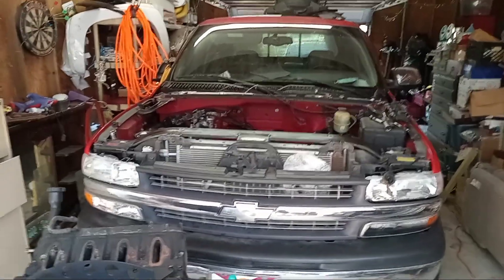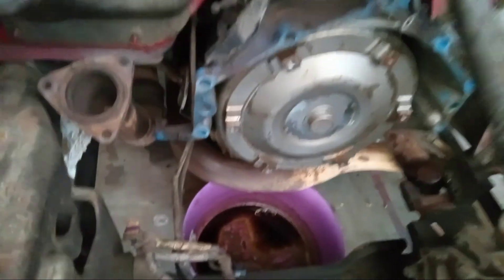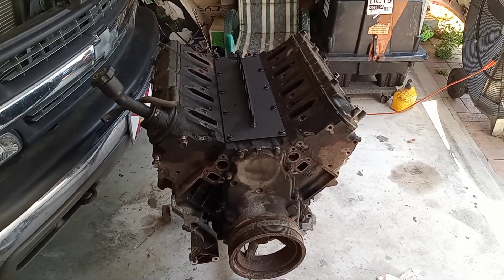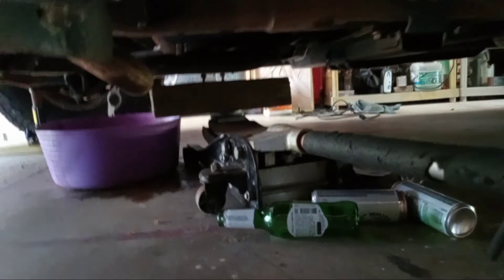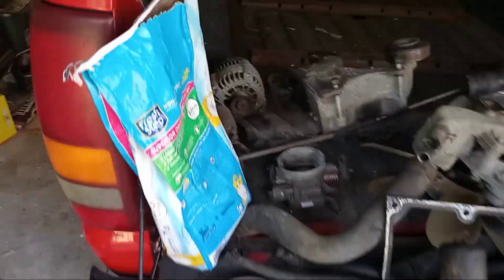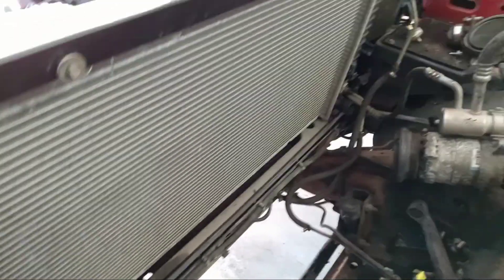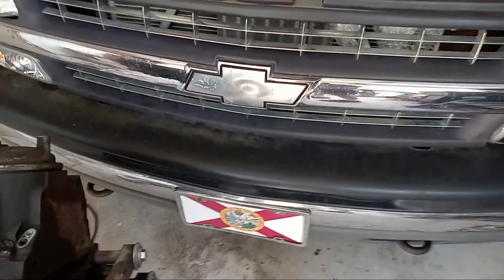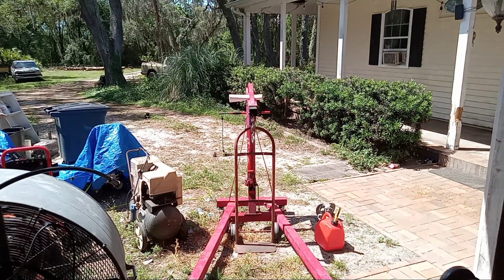2000 Chevy Silverado Resurrection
got the motor pulled